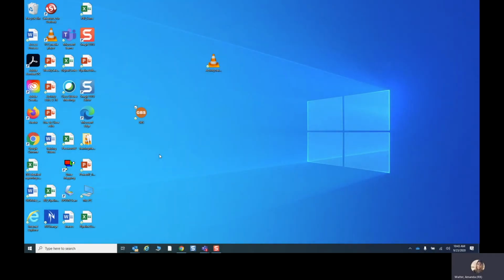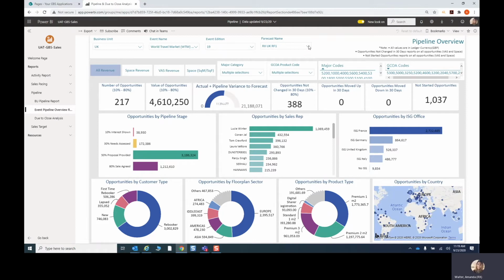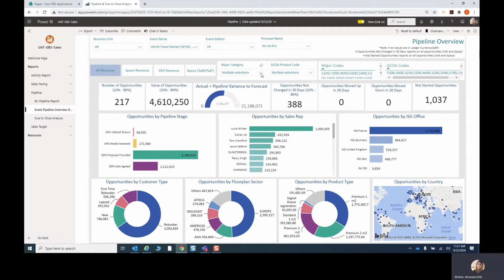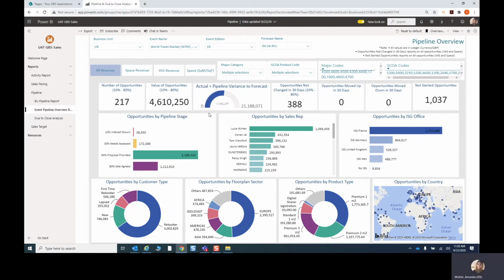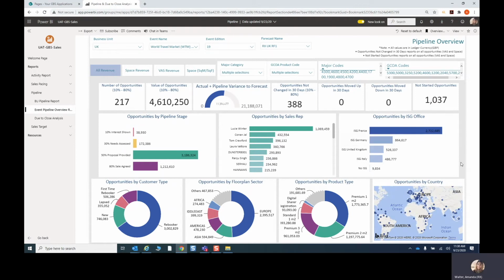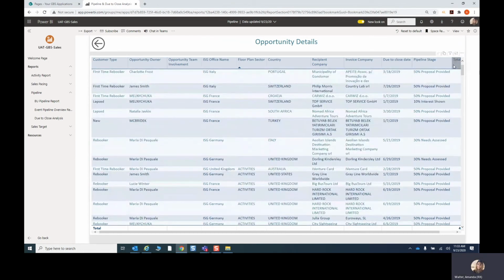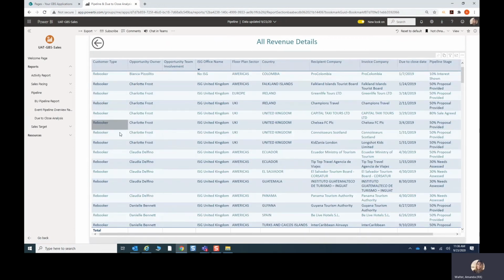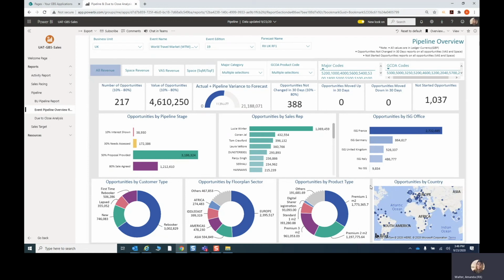[Training] Event Pipeline Overview Report